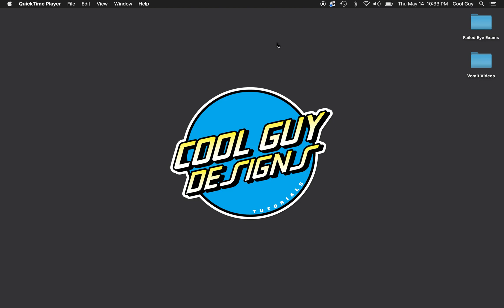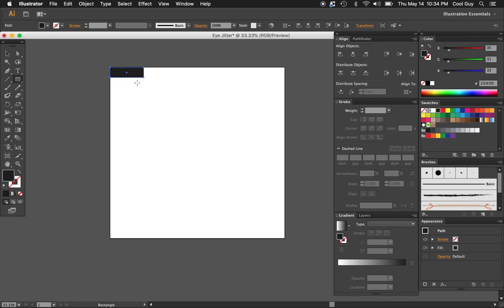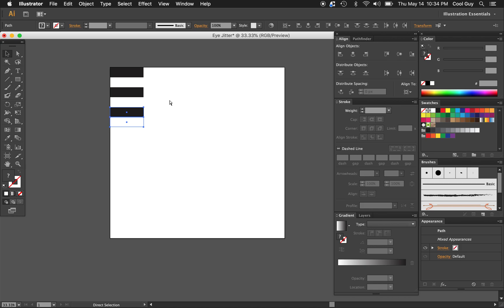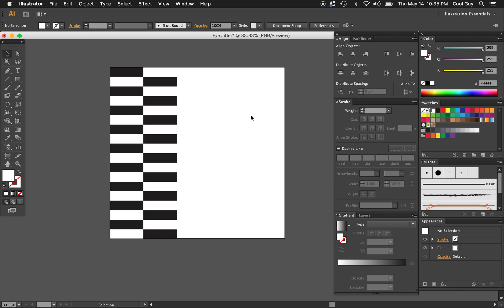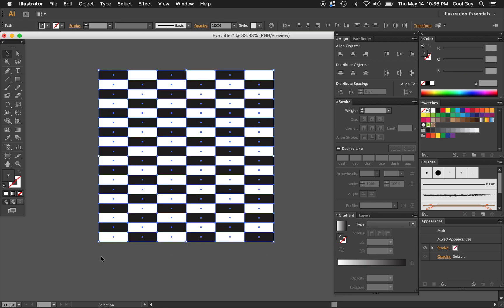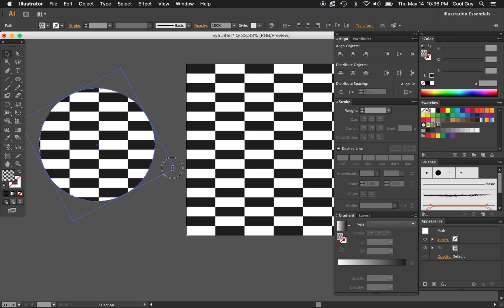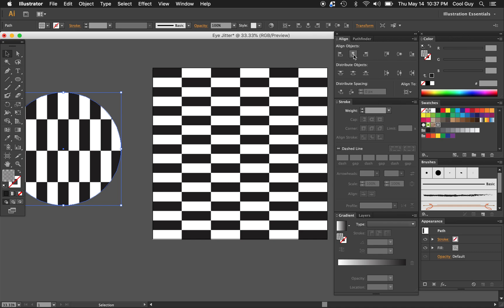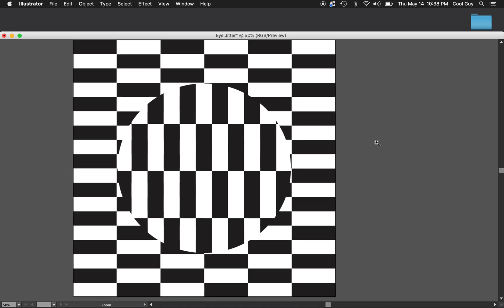Eye Jitters - Optical Illusions in Illustrator - Adobe Illustrator Tutorial for Beginners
This is a beginner Adobe Illustrator tutorial about the Optical Illusion referred to as Eye Jitters. Or, that's what I like to call it, anyway. It's an optical phenomena caused by our brain not comprehending unnatural contrasts. It's cool. Watch this Adobe Illustrator tutorial for beginners and recreate this optical illusion in minutes.